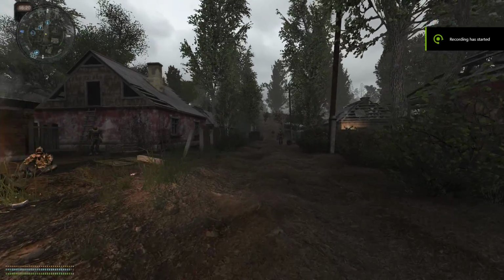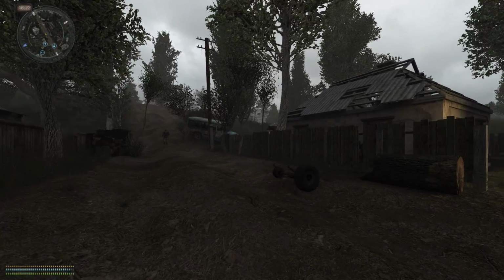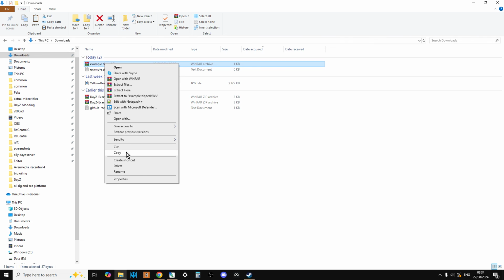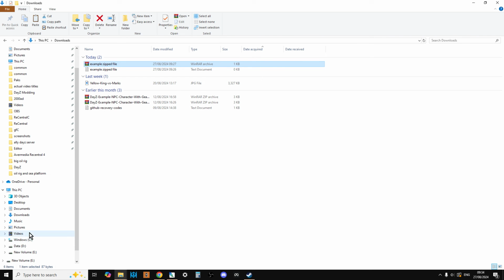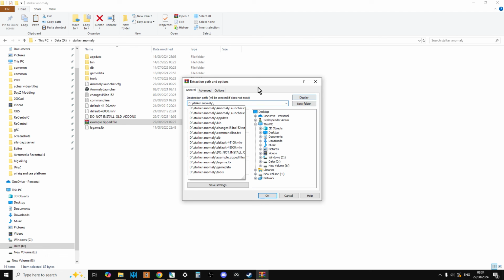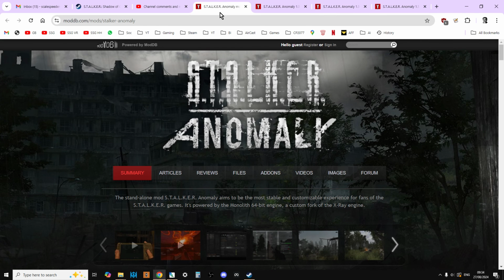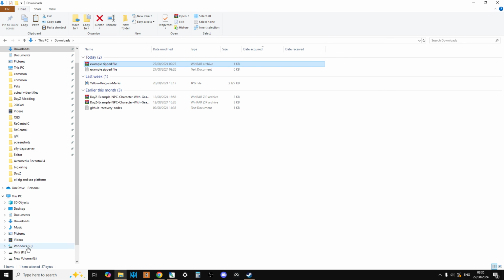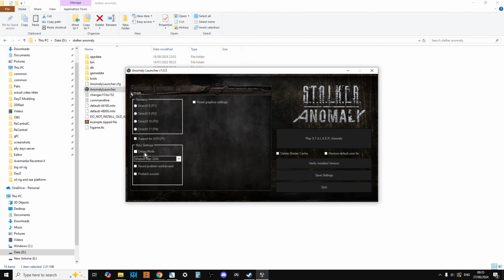How To Install PC Stalker Anomaly Stand Alone Mod / Game & 1.51 - 1.52 Update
OK, so installing Stalker Anomaly is incredibly simple, as is the update, but I wanted to create this beginners guide tutorial so that players who might be interested in Anomaly would know how easy it is.

Stalker Anomaly is a free complete re-work of the original trilogy with better graphics, new storyline and different gunplay, gameplay and survival mechanics.

It's probably recommended to at least play the vanilla version of Shadow of Chernobyl first to get yourself used to some of the lore, concepts, characters and places in the Stalker Universe. (Oh, and the jankiness too!)

Thanks, Rob.